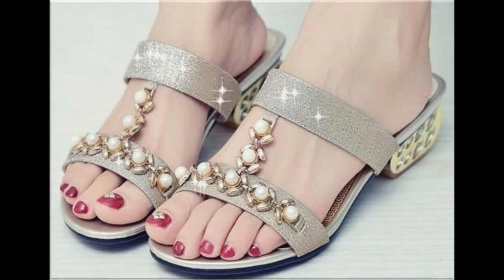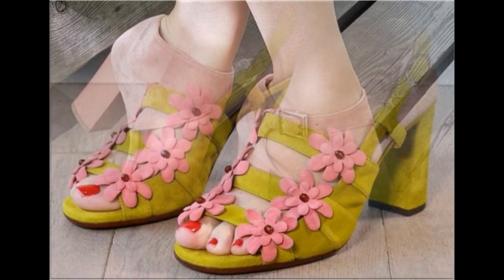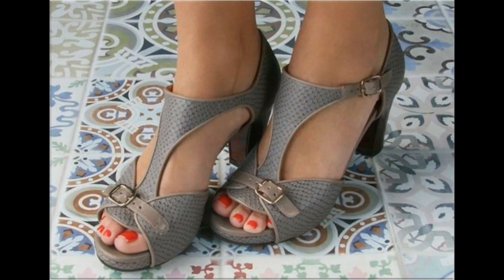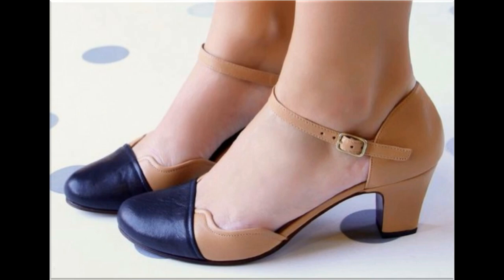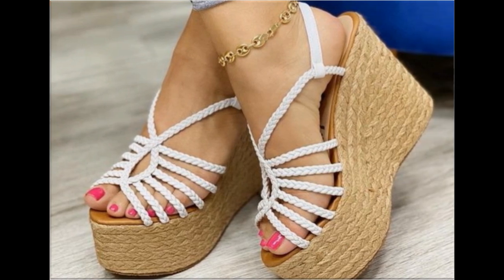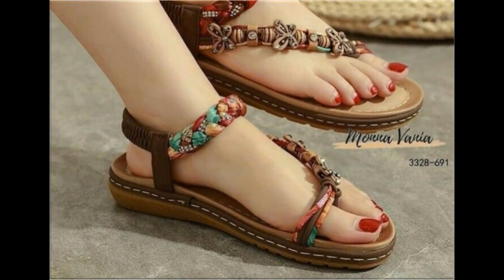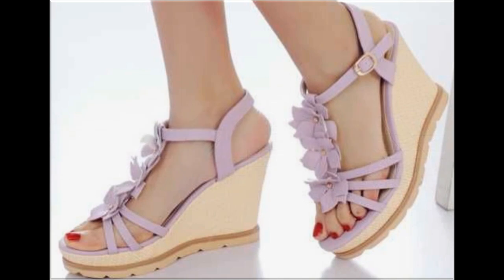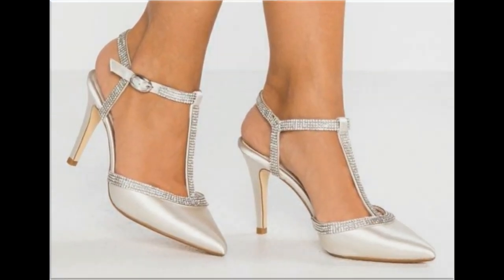PARTY WEAR 2022 LATEST NEW APPEALING LEATHER SLIP ON SANDALS || ALL THE BEST CASUAL WEAR SANDALS